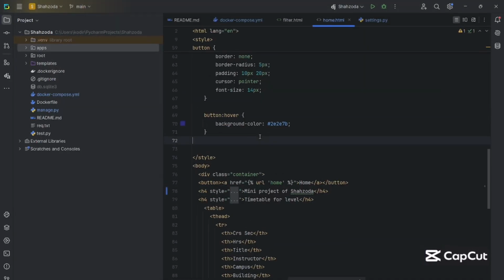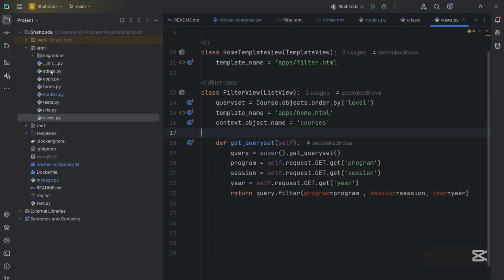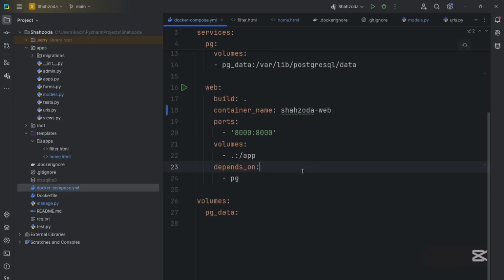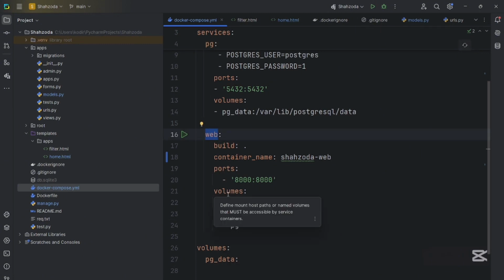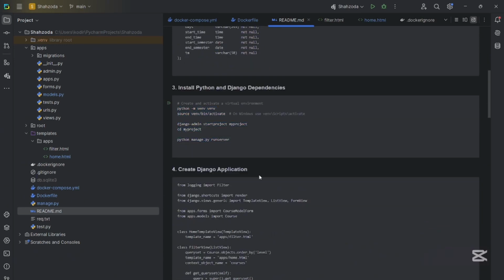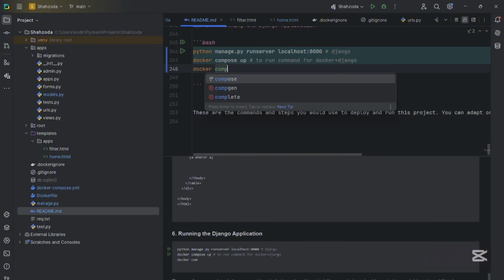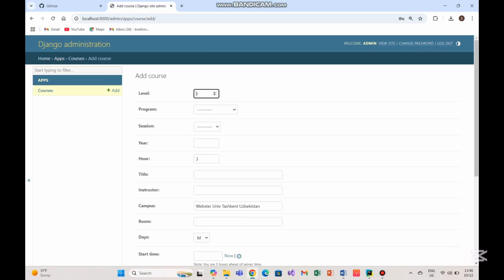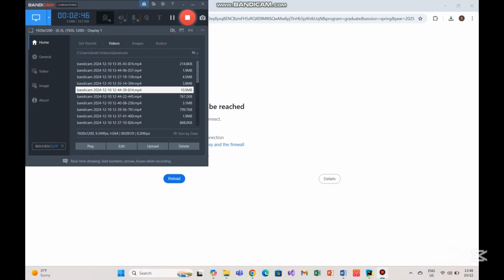10 декабря 2024 г.